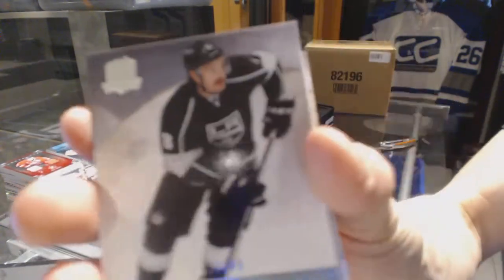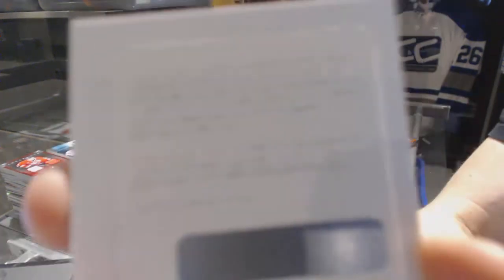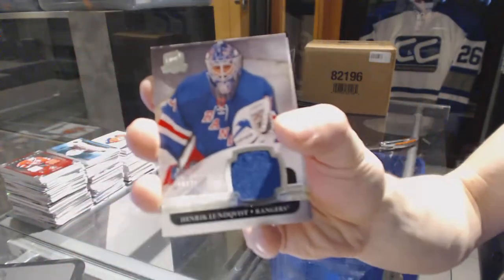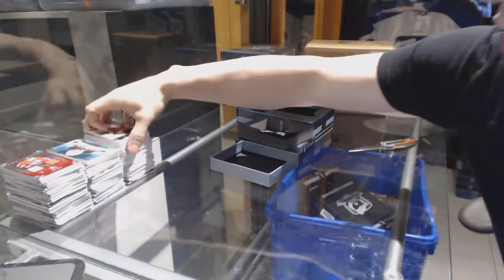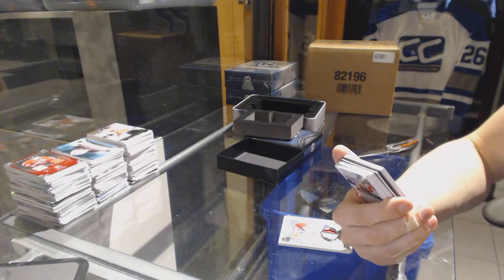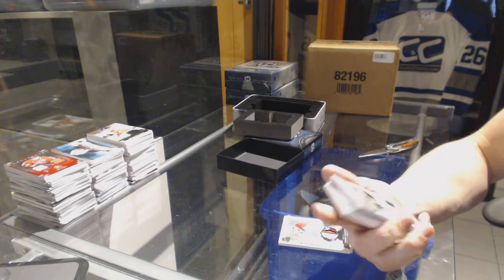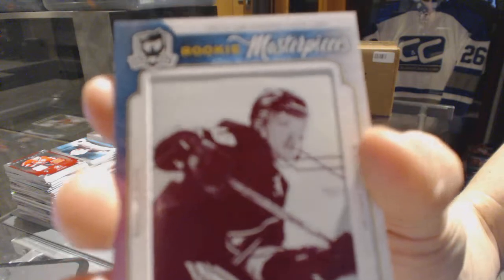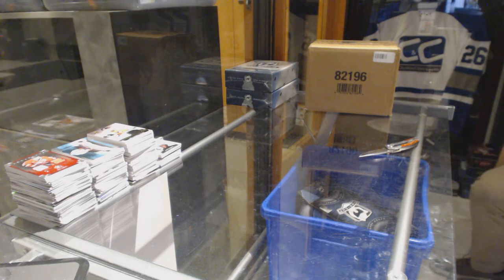11-12 UD The Cup & 14-15 UD The Cup Hockey Box Break - C&C GB #6716